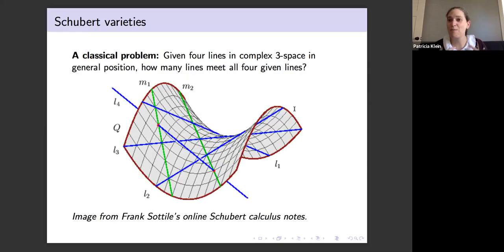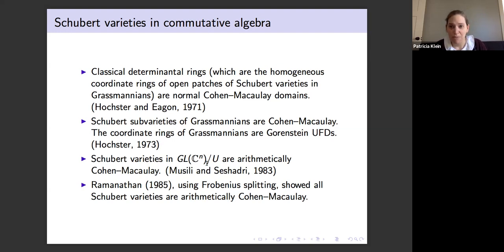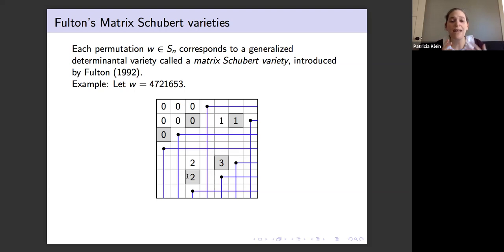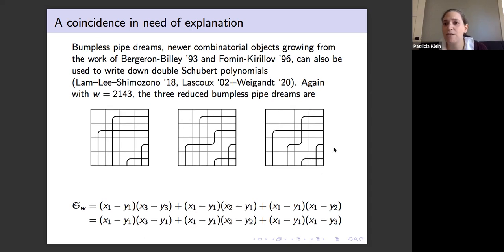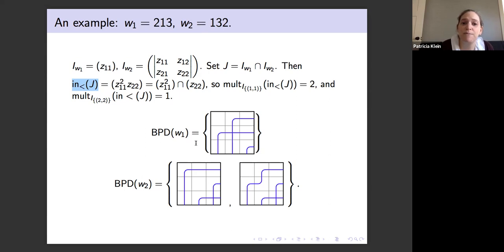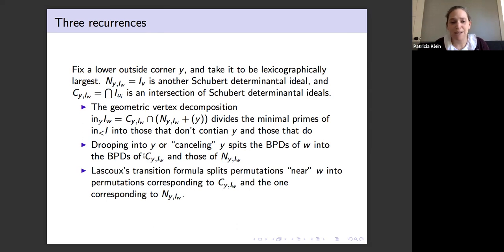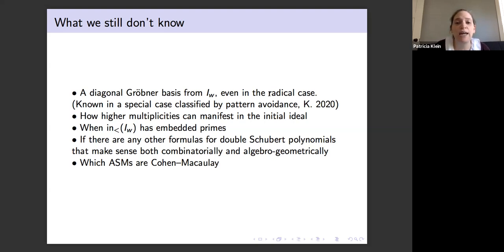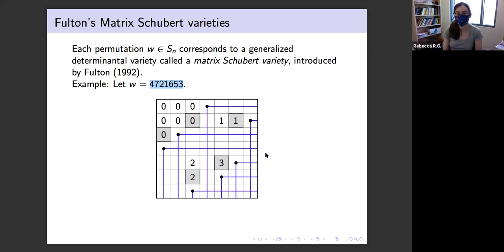Patricia Klein: Bumpless pipe dreams encode Gröbner geometry of Schubert polynomials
Patricia Klein is a postdoc at the University of Minnesota

Bumpless pipe dreams encode Gröbner geometry of Schubert polynomials

Abstract: Knutson and Miller established a connection between the anti-diagonal Gröbner degenerations of matrix Schubert varieties and the pre-existing combinatorics of pipe dreams. They used this correspondence to give a geometrically-natural explanation for the appearance of the combinatorially-defined Schubert polynomials as representatives of Schubert classes. Recently, Hamaker, Pechenik, and Weigandt conjectured a similar connection between diagonal degenerations of matrix Schubert varieties and bumpless pipe dreams, newer combinatorial objects introduced by Lam, Lee, and Shimozono. We prove this conjecture in full generality. The proof provides tools for assessing the Cohen--Macaulayness of equidimensional unions of matrix Schubert varieties, of which alternating sign matrix varieties are an important example. This talk is based on joint work with Anna Weigandt.